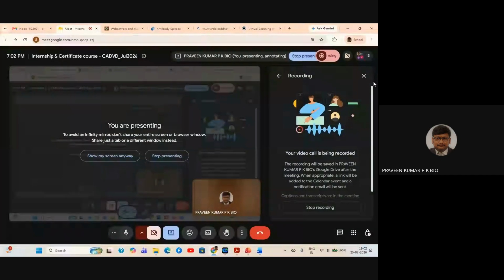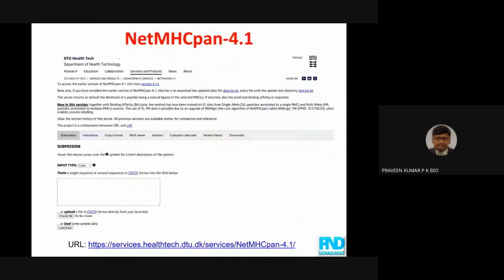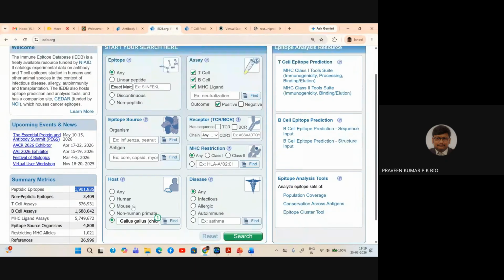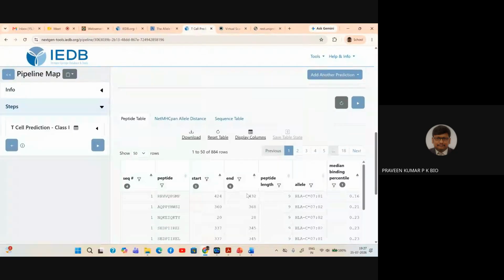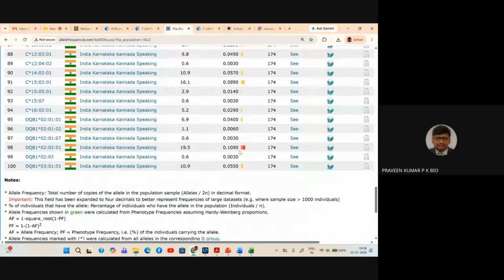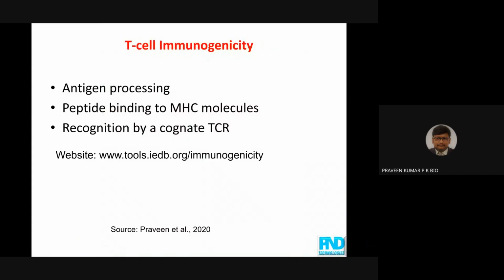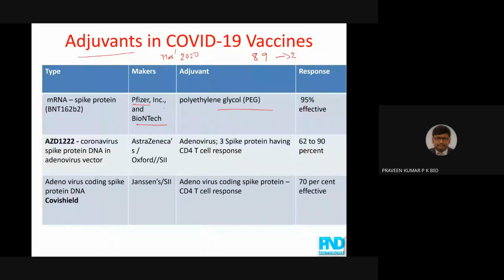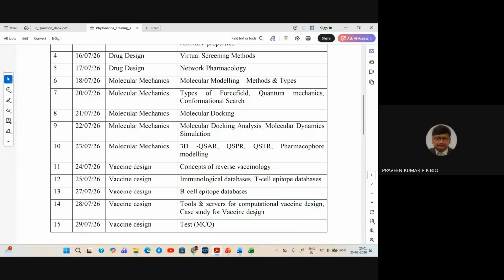Guest Lecture on "Immunological databases, T-cell epitope databases"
Chapter 12: Immunological databases, T-cell epitope databases